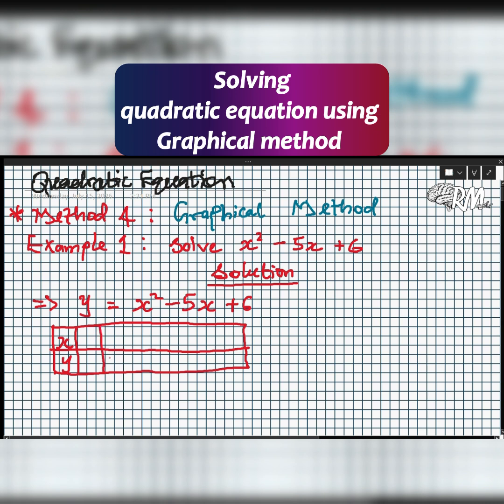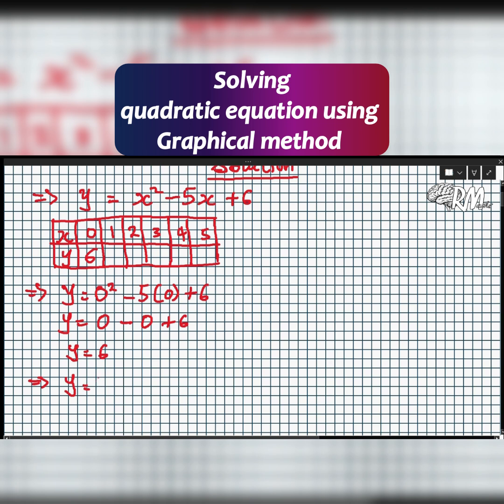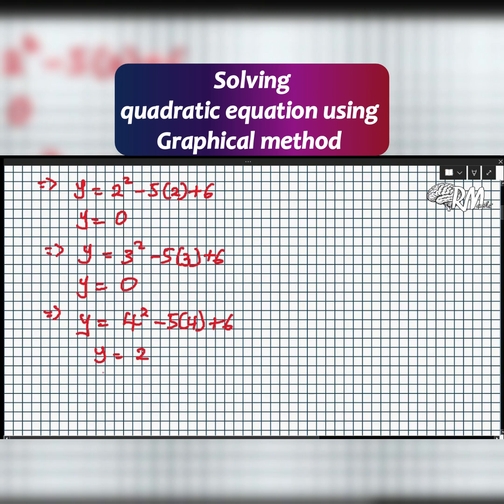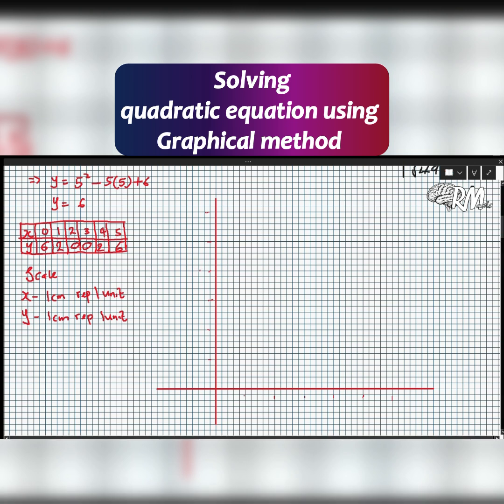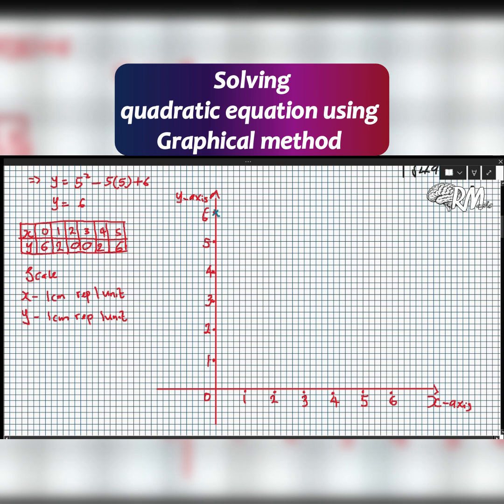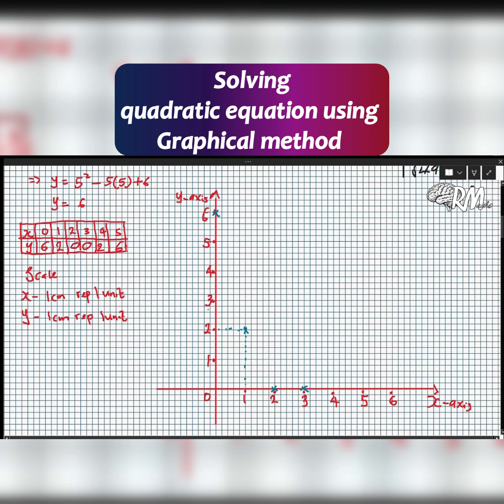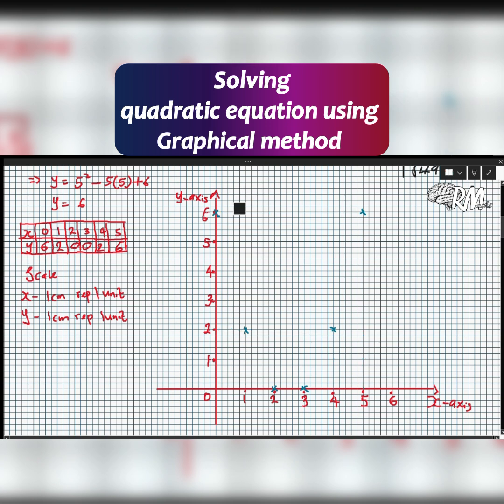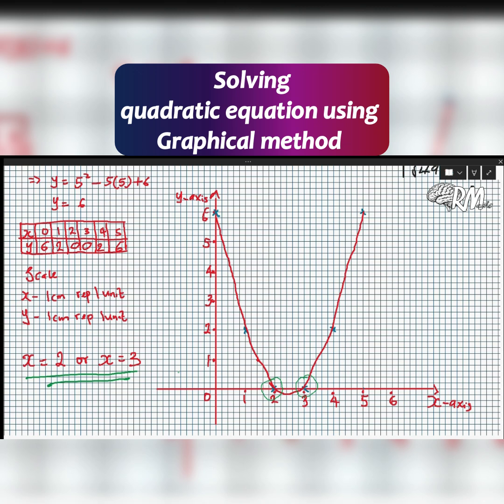Solving Quadratic equation using Graphical Method